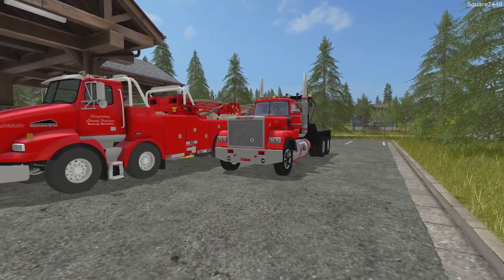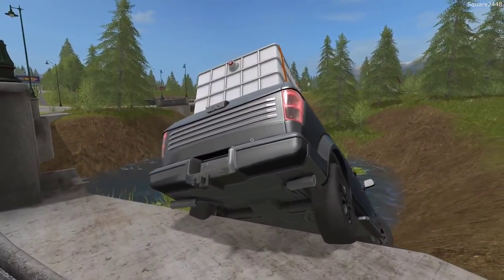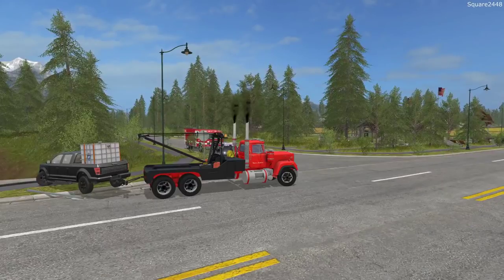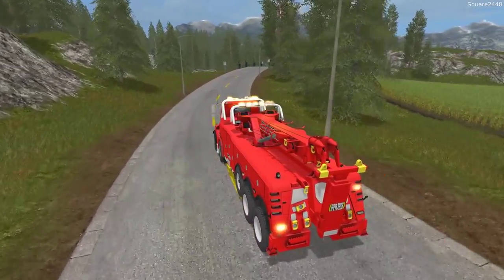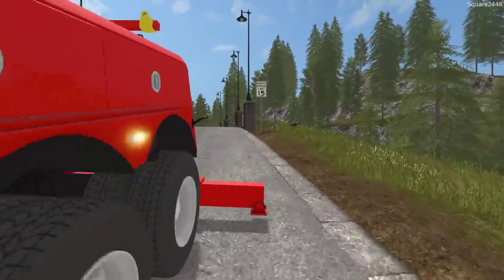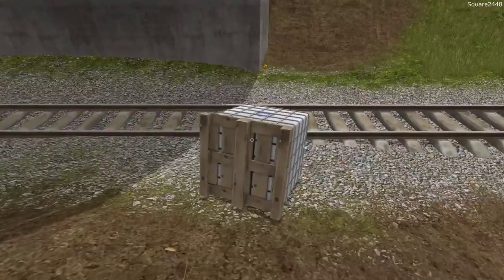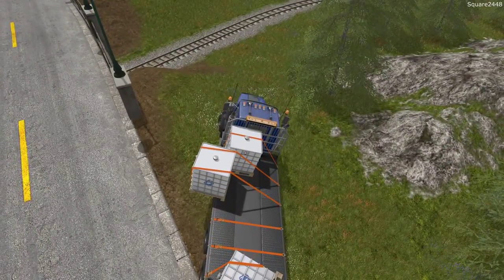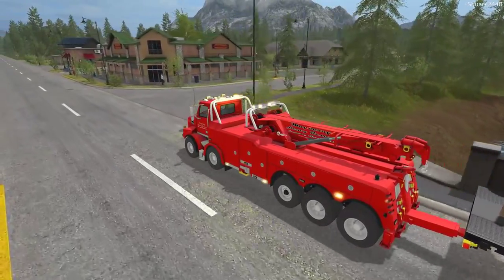Farming Simulator 17 | New 75 Ton Rotator & Holmes Wrecker | Heavy Rescue | Truck Crashes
Today we do some heavy rescue on the on the Goldcrest Valley map with new tow trucks!

Thanks, Square2448